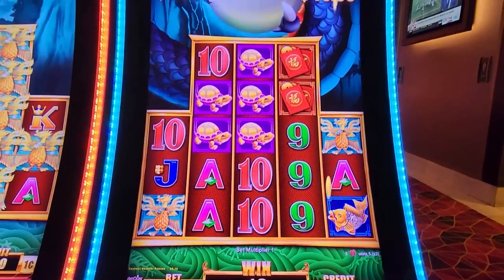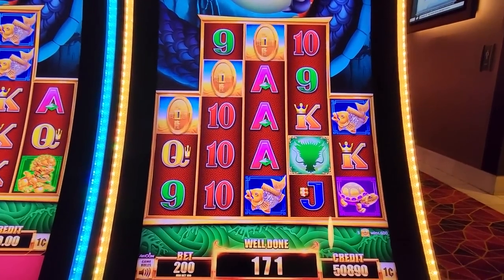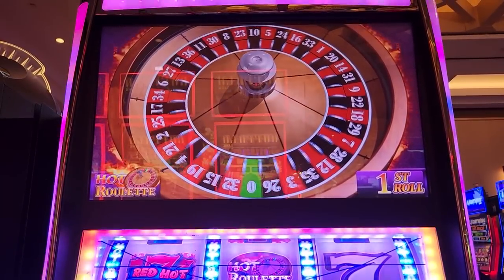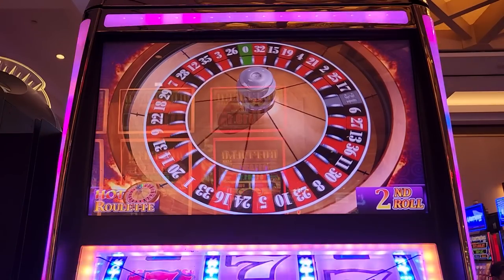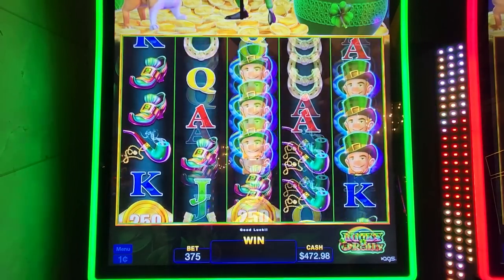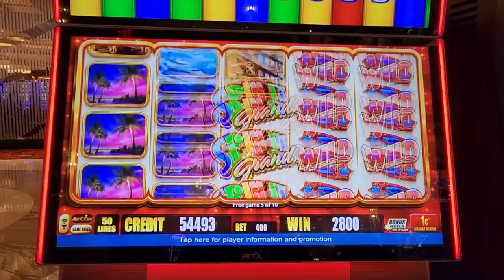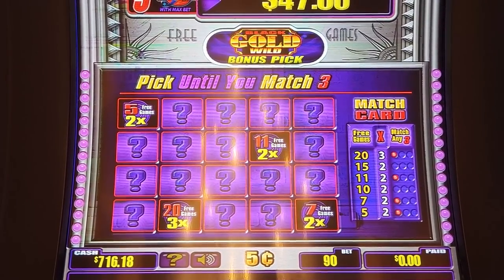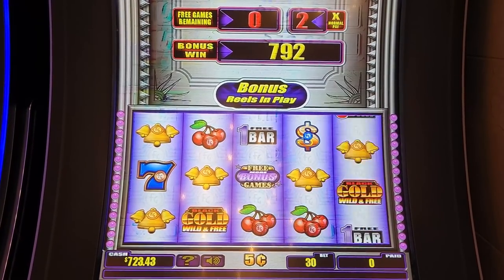This was AWESOME! $500 Friday! Ep. 2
Today is Friday, we have $500, so $500 Friday!

Gambling is for adults!  Underage gambling is illegal. Be sure to always gamble responsibly!